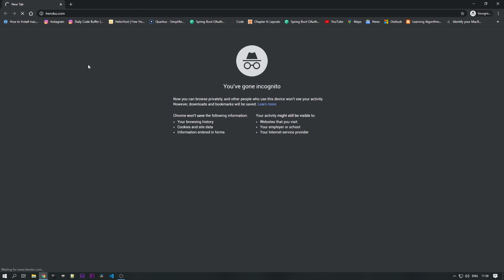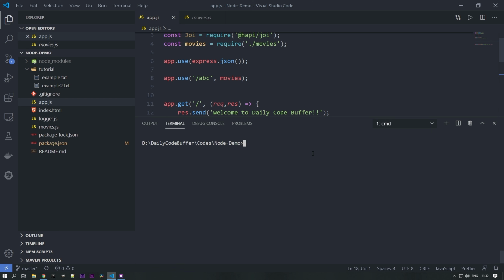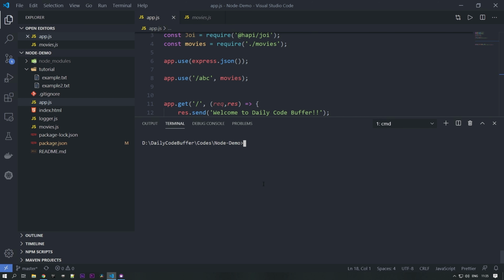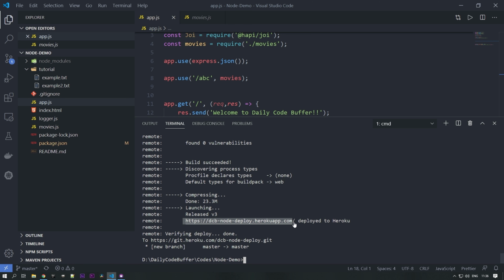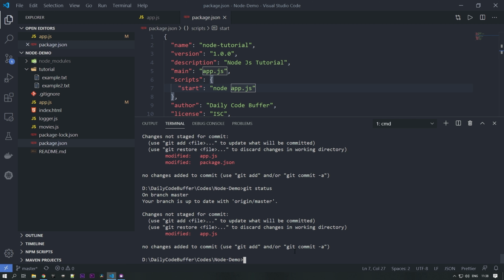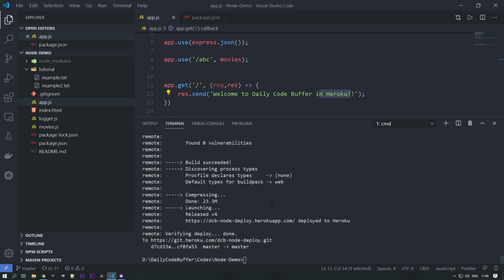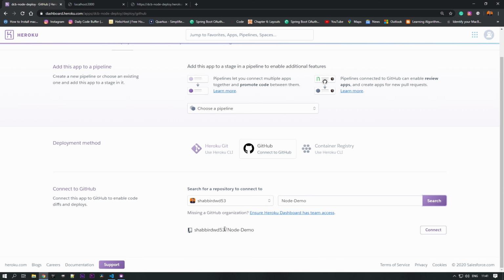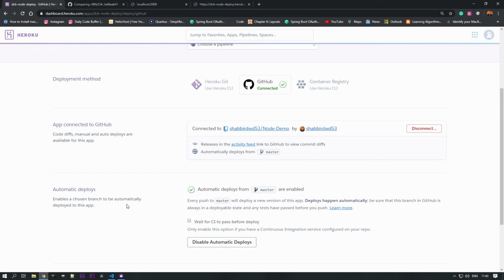How to Deploy Node js Application on Heroku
Learn how to deploy Node.JS apps using Heroku's Cloud platform.